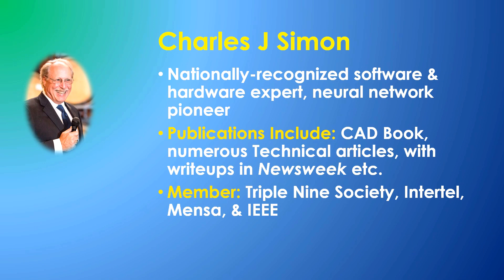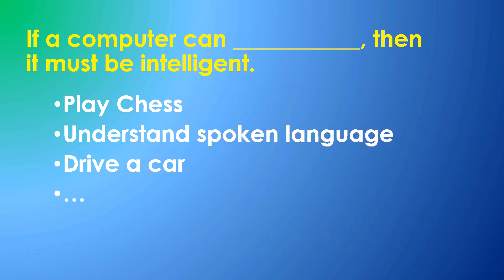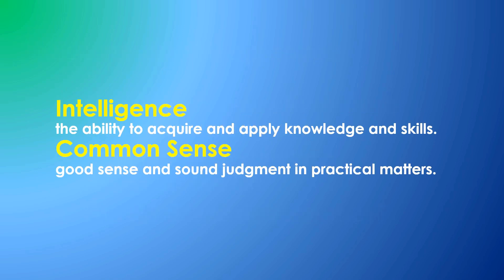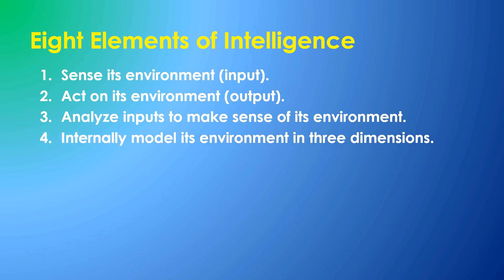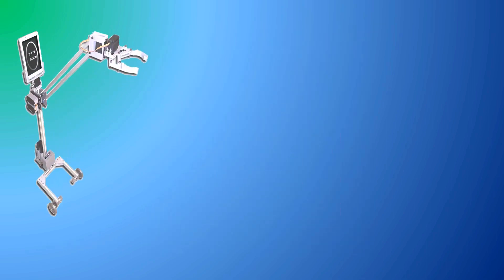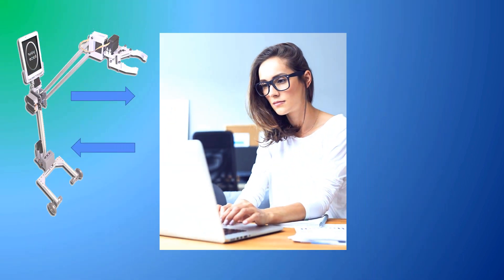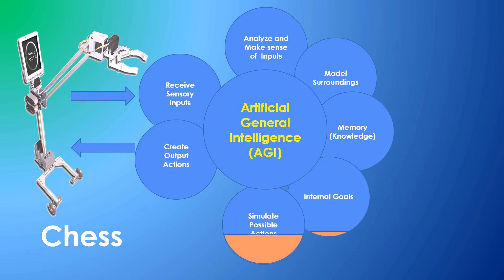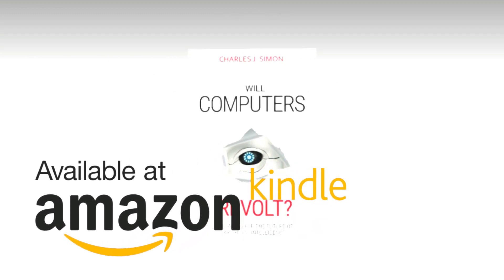Creating AGI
Introduces Eight Elements of Intelligence which are necessary for a computer (or person) to appear to be generally intelligent.